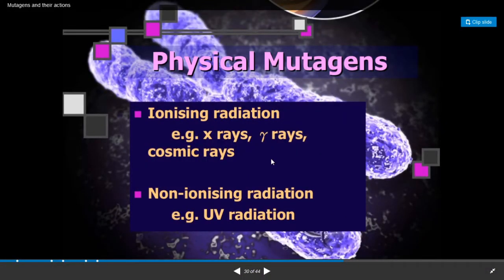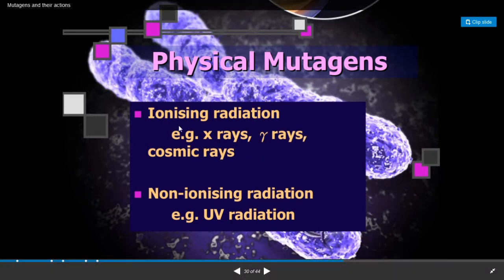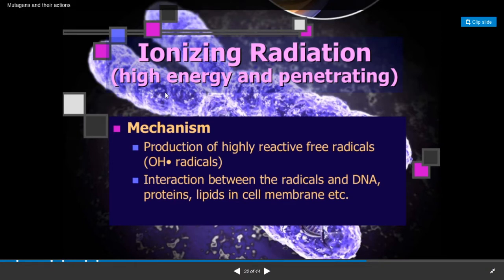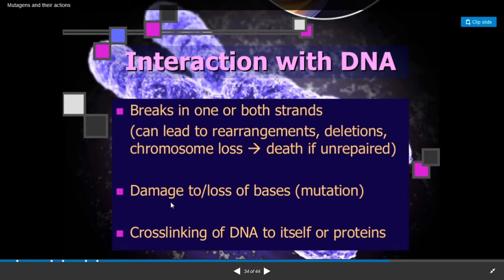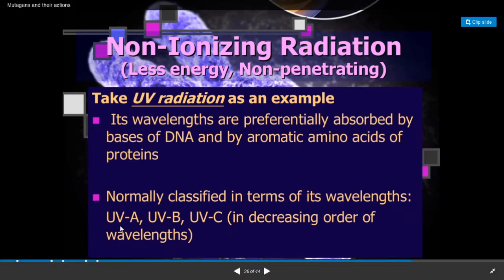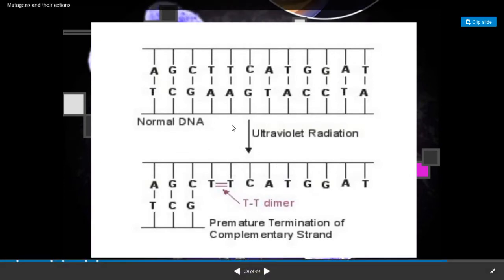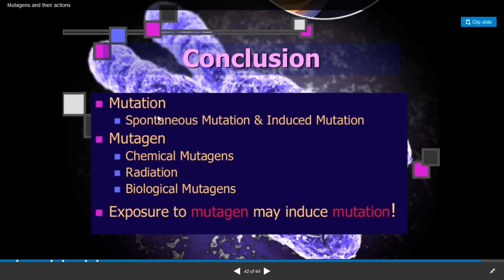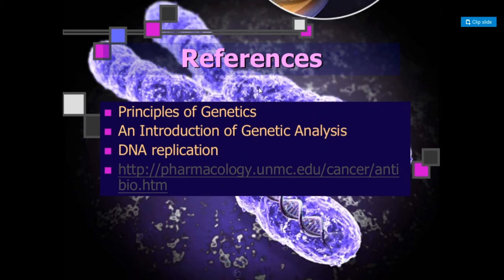PHYSICAL AND BIOLOGICAL MUTAGENIC AGENTS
Link for other  videos on Mutation